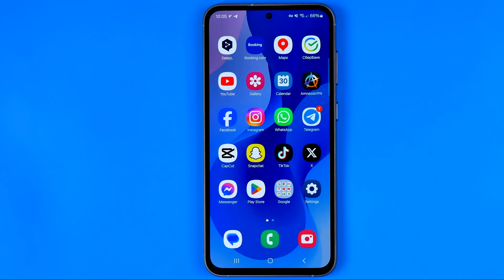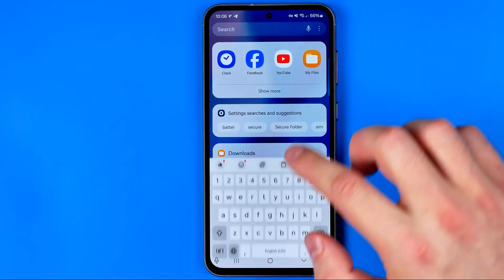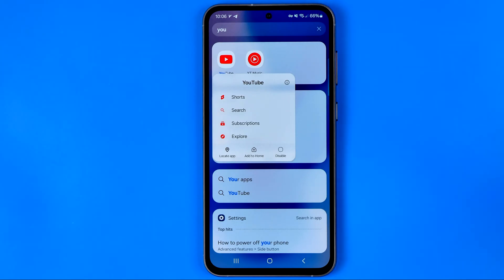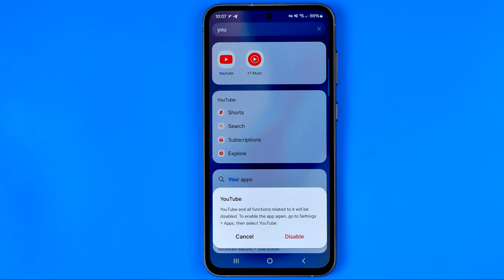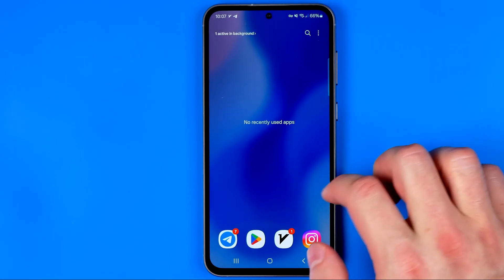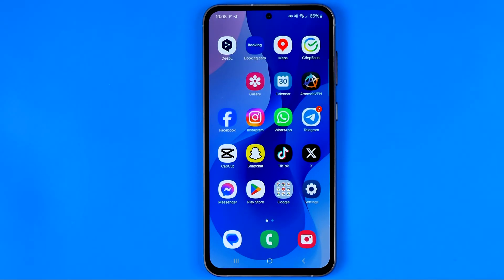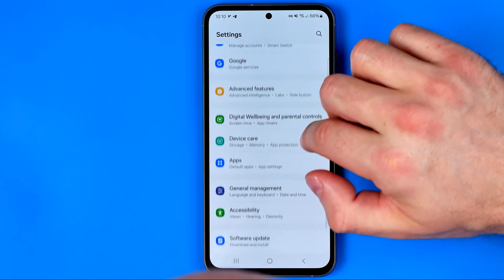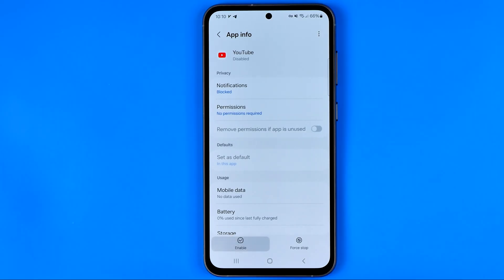How to Delete Youtube App on Android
Here's how to delete youtube app on android! In this video I will show you how to delete youtube app on android without root. Be sure to watch the video to the very end. You will learn how to delete an app on android. That's easy and simple to do!